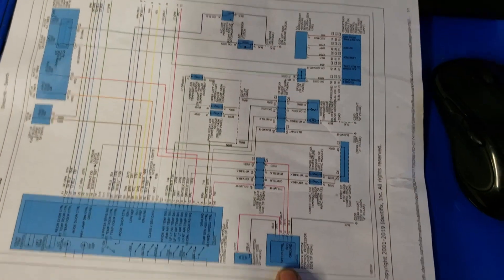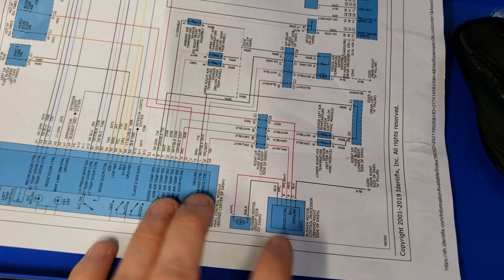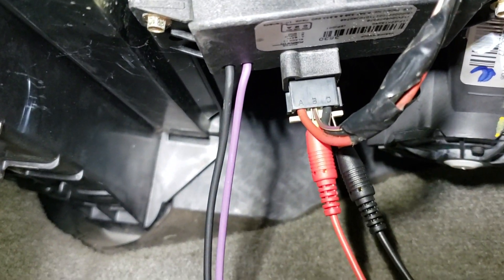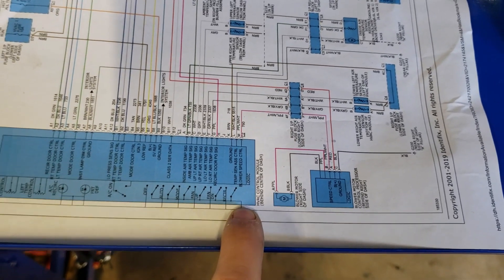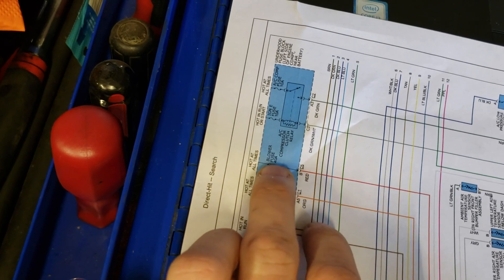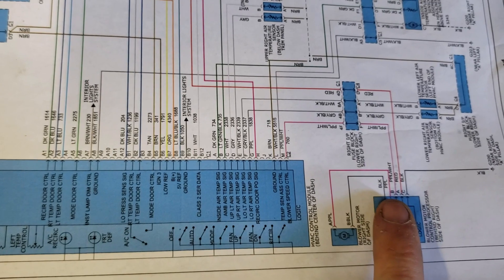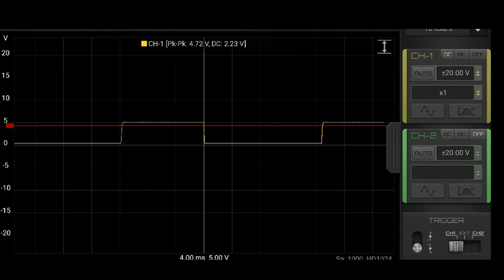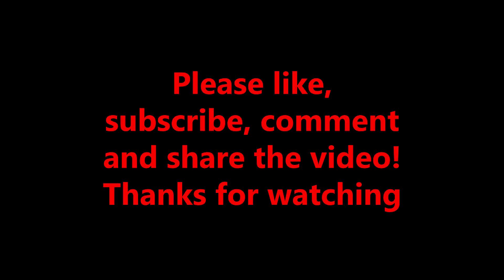Diagnose GM blower motor control processor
Let me show you how I diagnose a blower motor control processor on a 2004 Chevrolet Suburban. Blower won't shut off or blower doesn't work. I show you relevant circuit design,  operation and testing using a DVOM (multimeter/voltmeter) & a lab scope. This video is intended for the starting technician or one that struggles with electrical diagnosis. Enjoy!